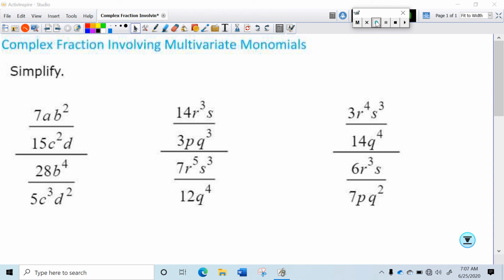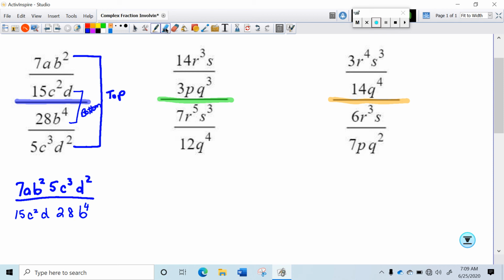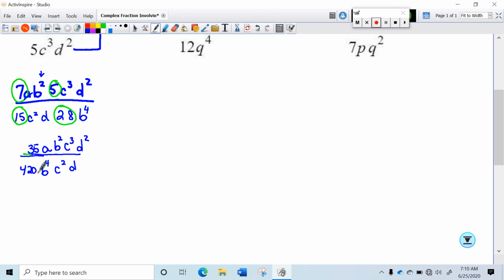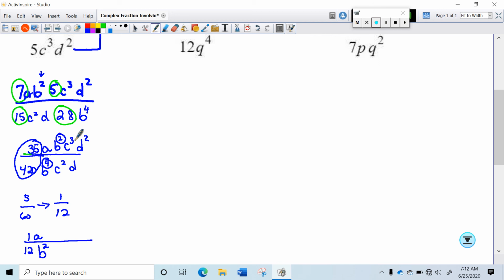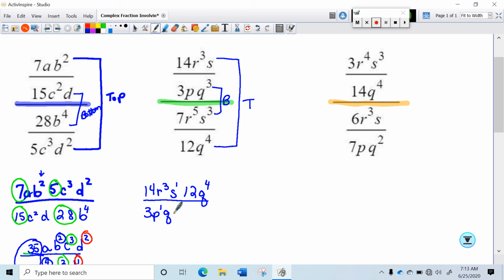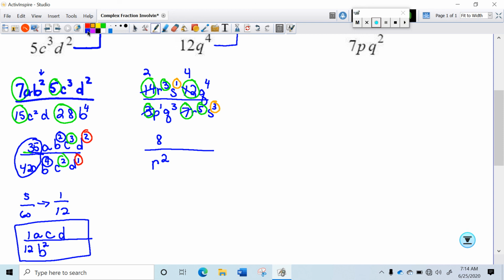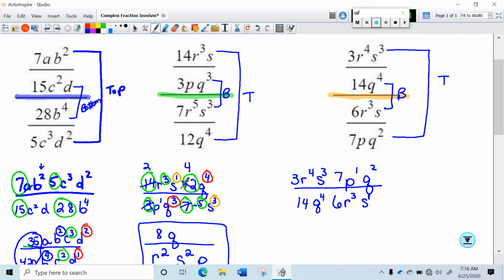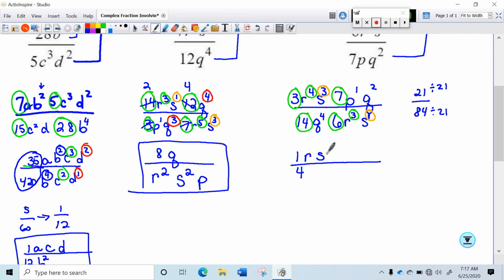Complex Fraction Involving Multivariate Monomials